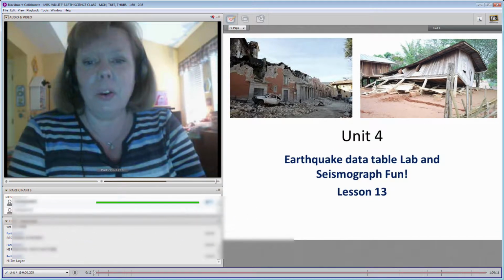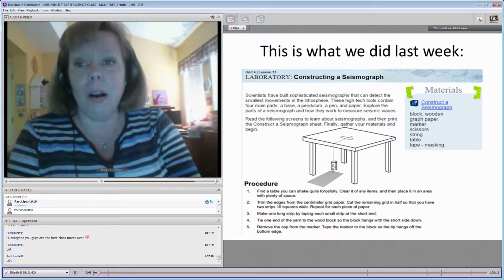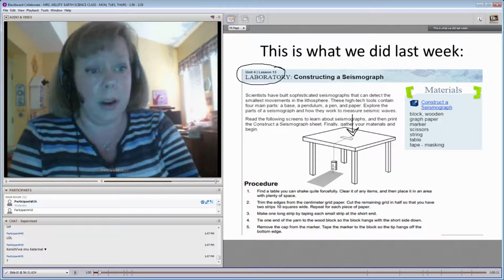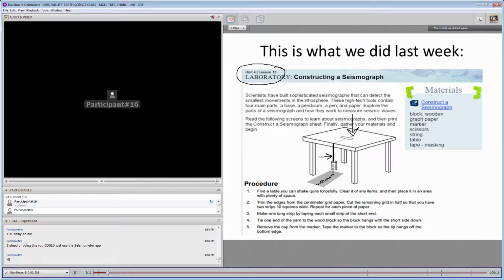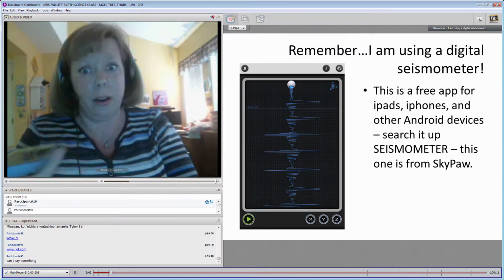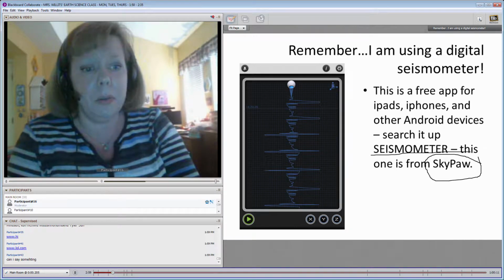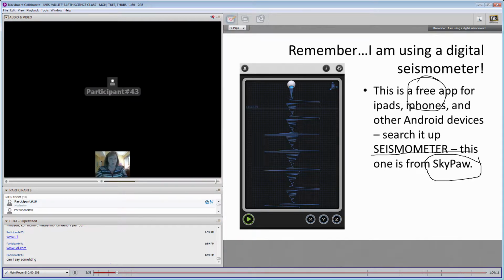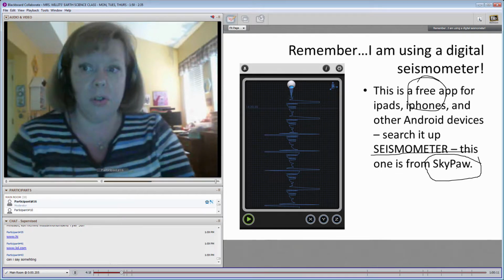Attend a Sample Cyber Charter Middle School Class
Are you interested in cyber charter school, but still curious about if PA Virtual's learning and teaching styles are right for your child? Stop into our sample middle school classroom with one of our Pennsylvania teacher of the year nominees, Ms. Cindy Willits.

Want to learn more about cyber education and read student & family testimonials? Check out the PA Virtual Blog: